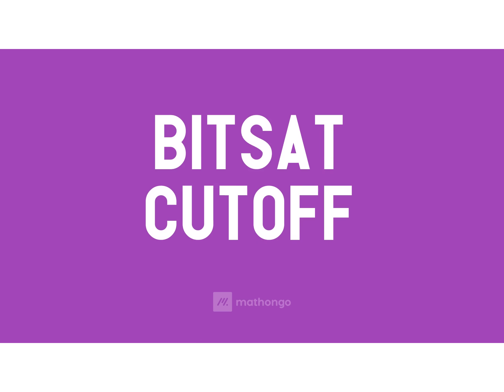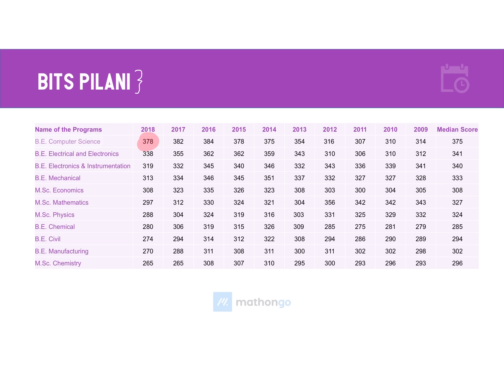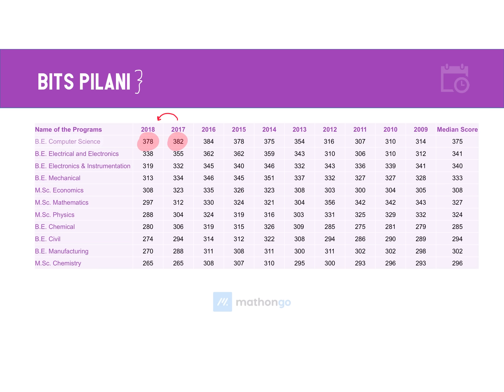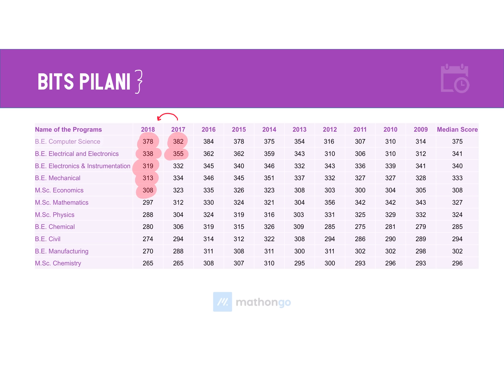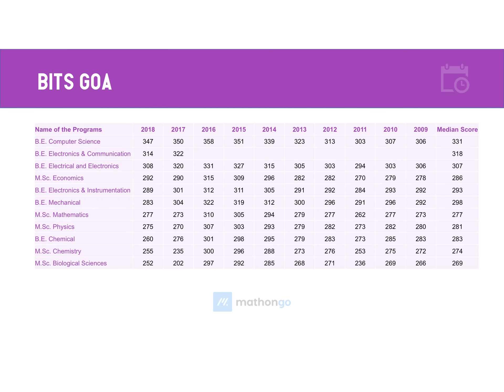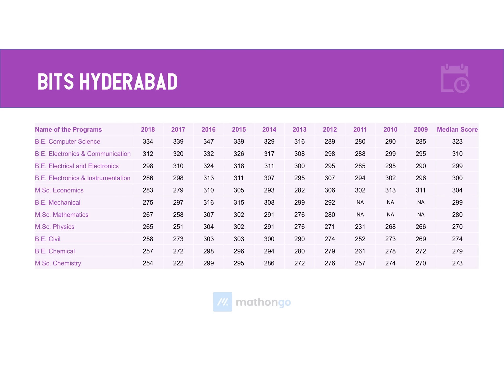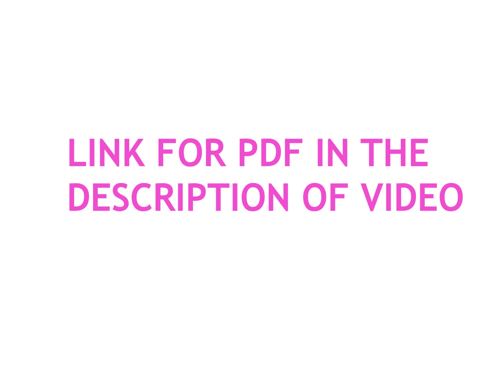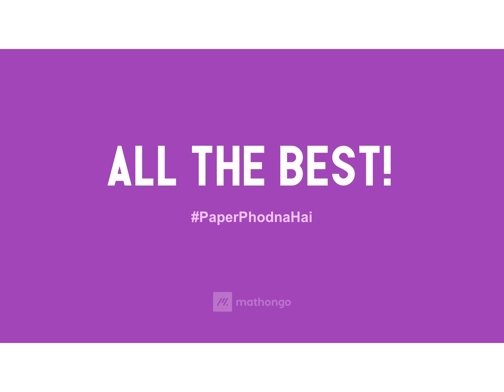BITSAT 2019 Cutoff | BITSAT Score | BITSAT Branch Predictor | BITS Pilani, BITS Goa, BITS Hyderabad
In this video, we will discuss what will be the expected BITSAT 2019 Cutoff Scores to get admission into different branches of BITS Colleges like BITS Pilani, BITS Goa and BITS Hyderabad. Know the minimum score required to crack BITSAT 2019.